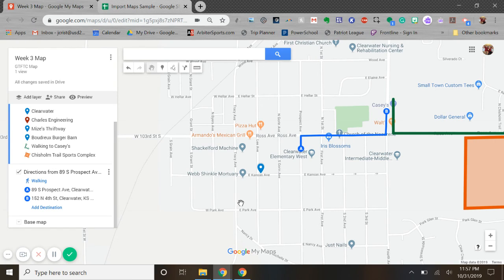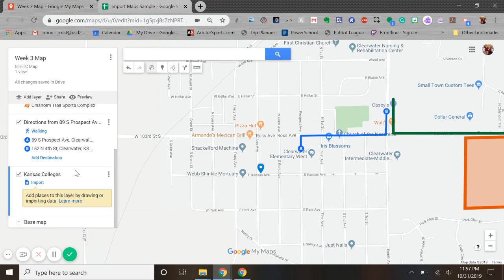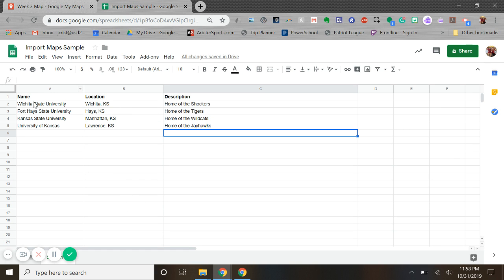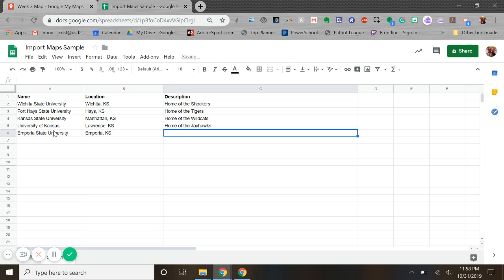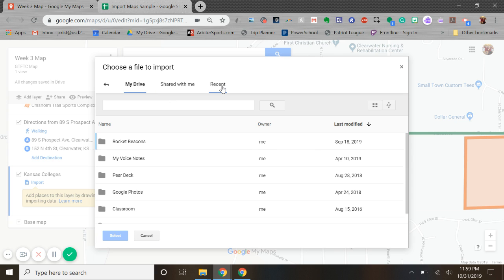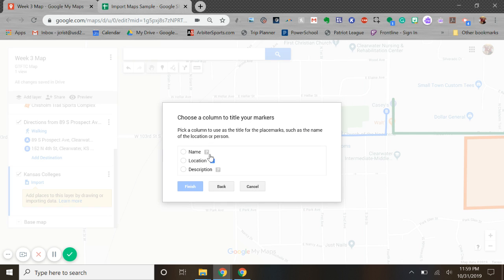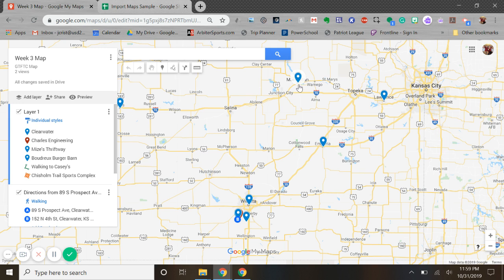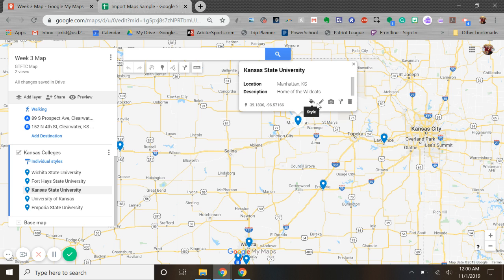3.8 - Importing to Google My Maps from Google Sheets